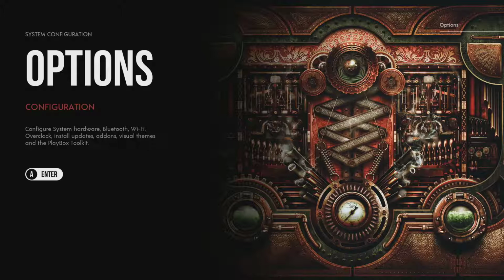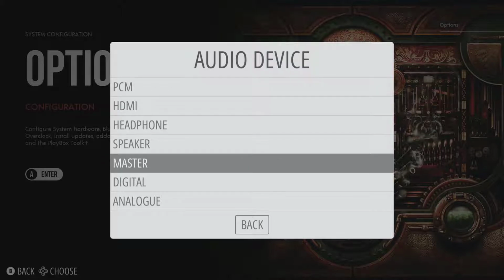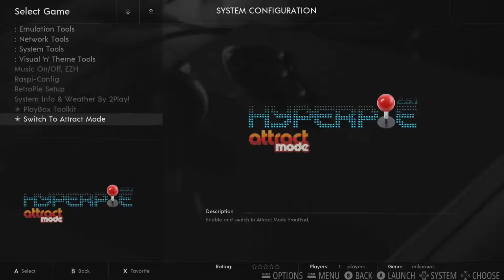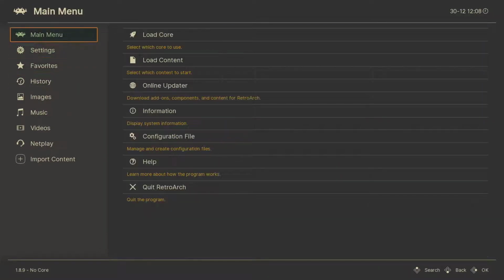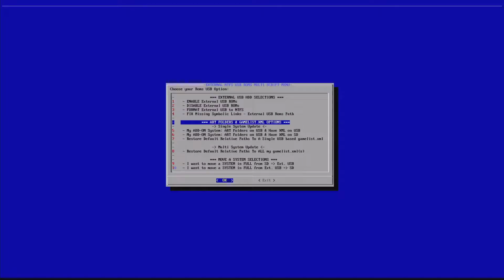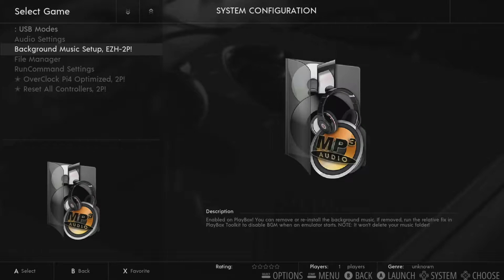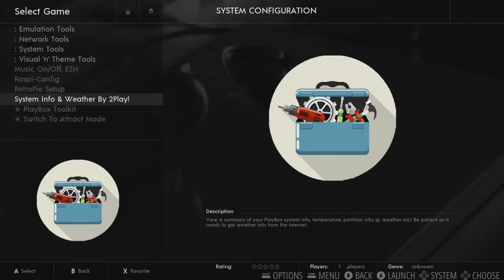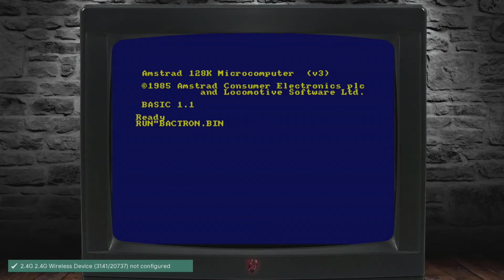PlayBox v2: Explaining RetroPieMenu/Options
VIDEO BOOKMARKS:
Intro 00:00
New  Audio Settings 02:00
RetroPieMenu 04:34
Attract Mode 05:28
Exit Attract Mode - Back to ES 06:16
New Retroarch Visual Changes - Ozone 07:07
USB External Script 09:04
Video Launching Screen(s) 15:29